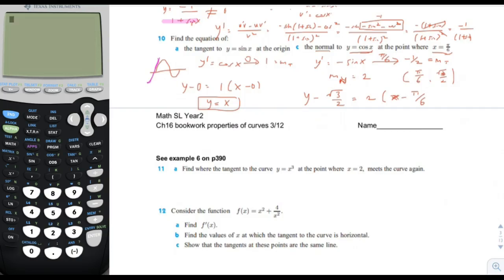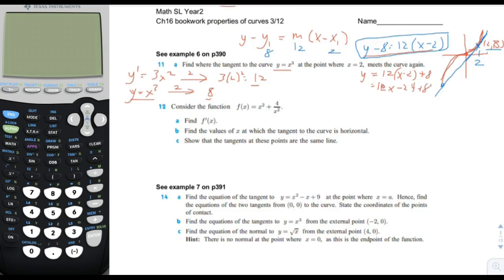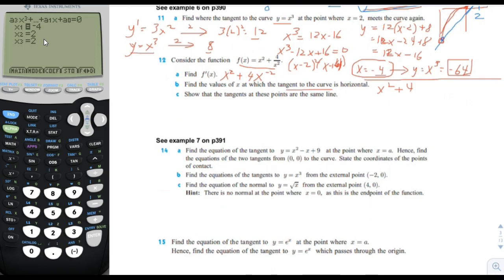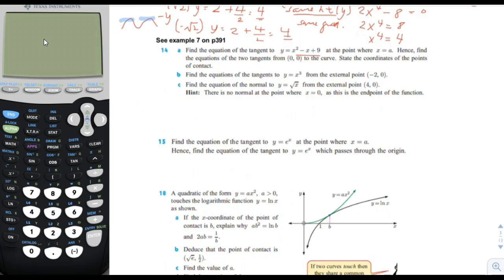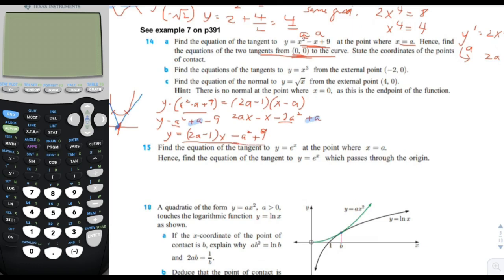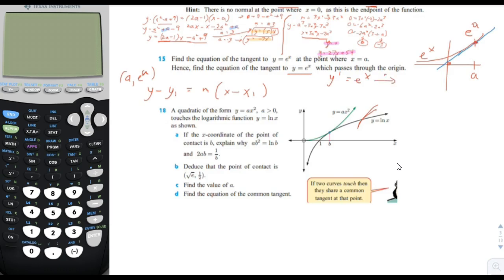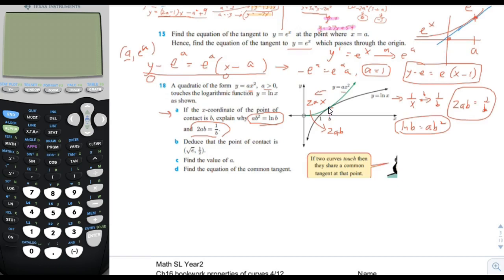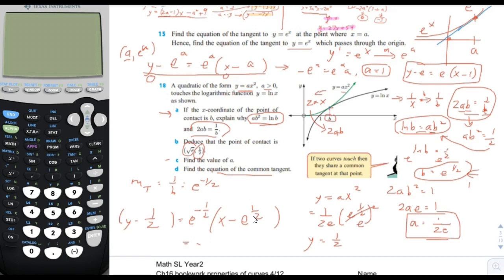Math SL properties of curves p3